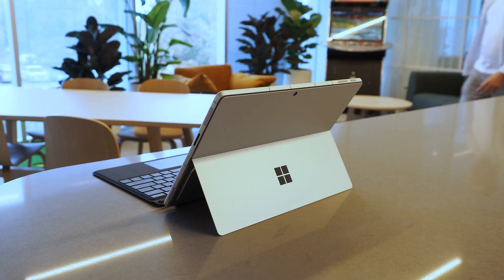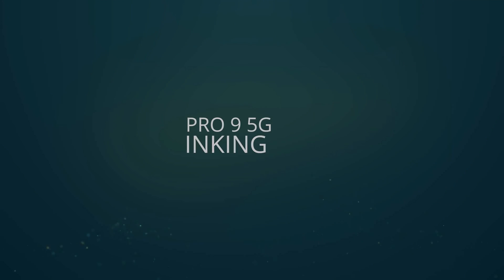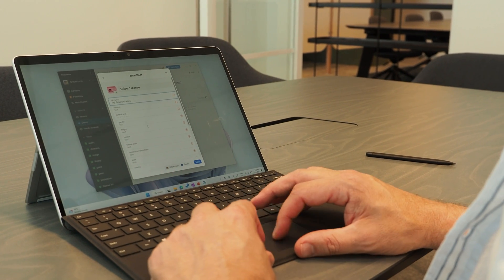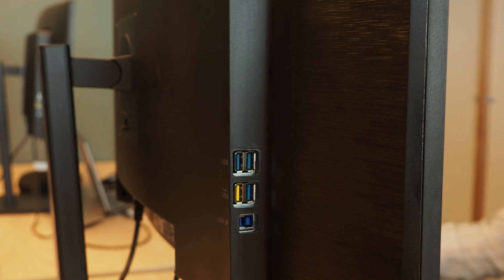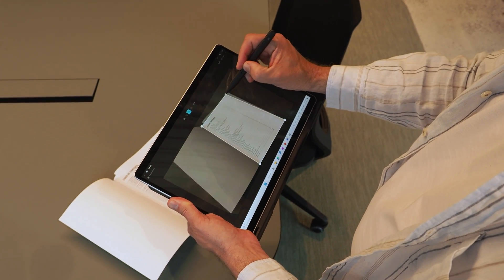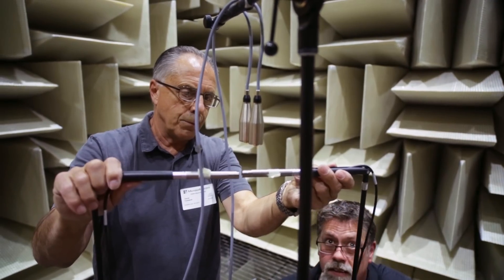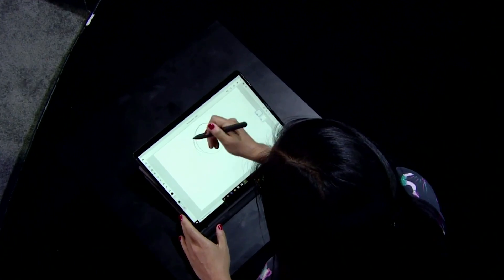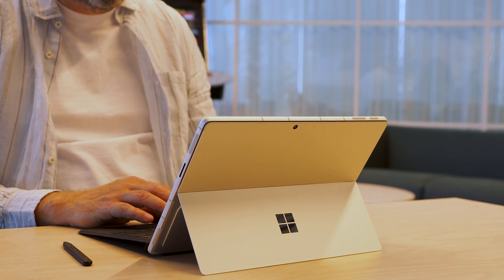Surface Pro 9 5G Review - Should I buy it?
This is a full review of the Surface Pro 9 5G - the latest SQ3 ARM based Surface. This is for people who are wondering if the Surface Pro 9 would work for them.

   "I'm not a video editor, but I am an office worker. Could I use the Surface Pro 9 5G with its ARM based SQ3 processor or do I need to stick with Intel?"
   "I'm not a YouTuber, but I want to know if this computer can run the office apps that I use every day. Is it usable? Will it allow me to print and do Teams calls with really great battery life and no heat? Should I buy it? And why should I?"

This review will address all those concerns and more.

~---~ Contact ASI Solutions ~---~
Are you ready to do more with your device? Talk to the Digital Skills team at ASI Solutions to see how a Technology Coach can help you and your team to achieve more today.